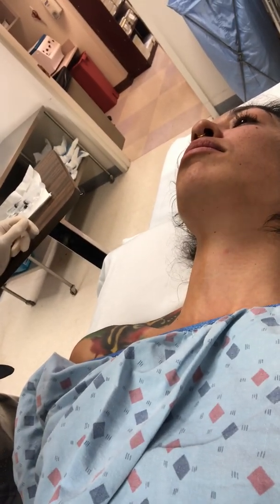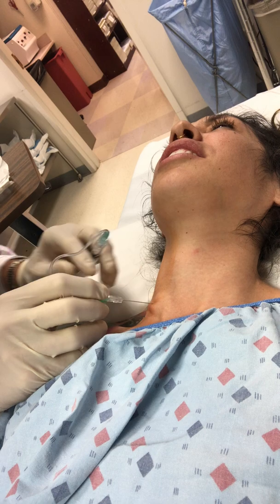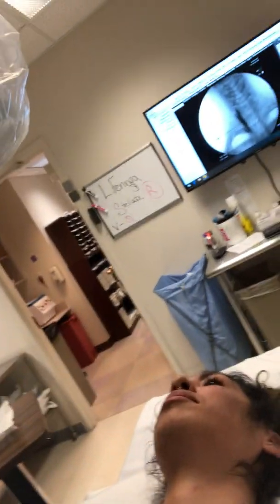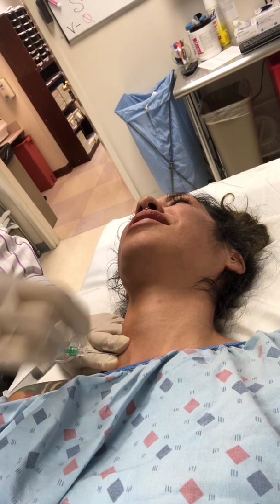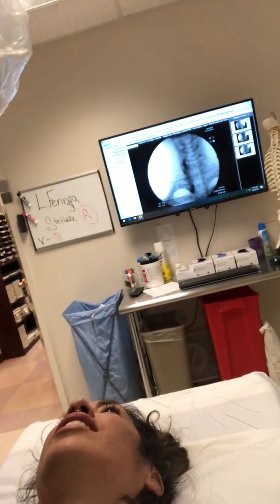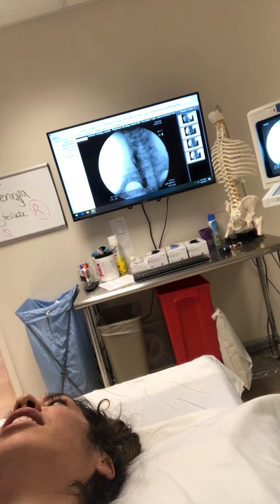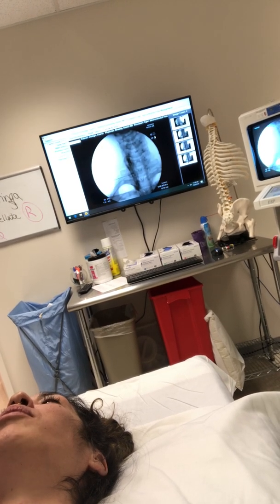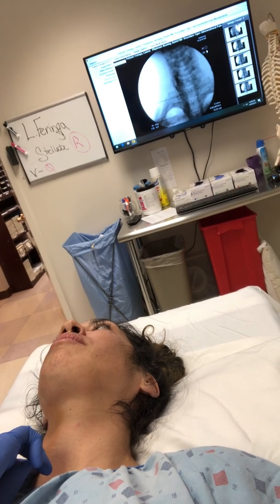2nd Stellate Ganglion Block Injection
PTSD TREATMENT